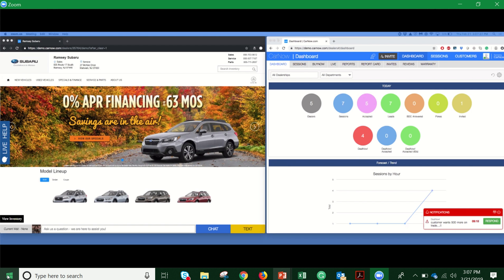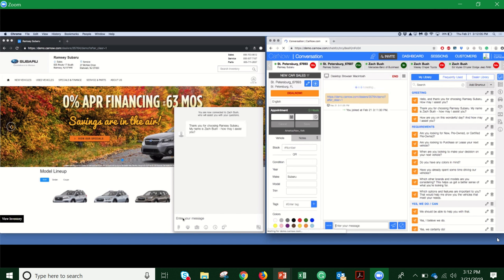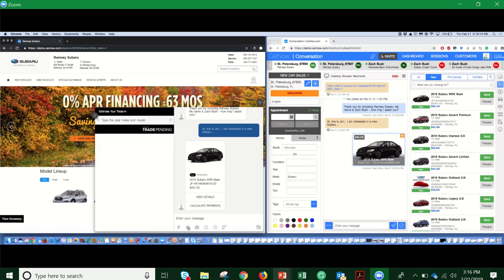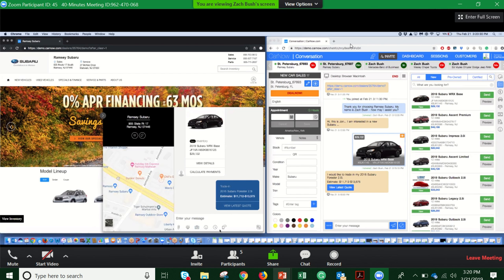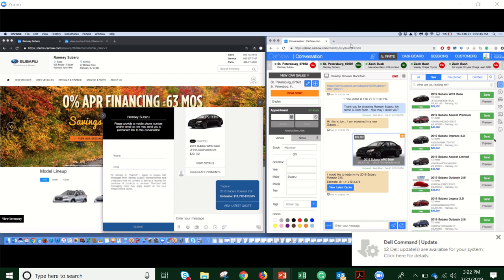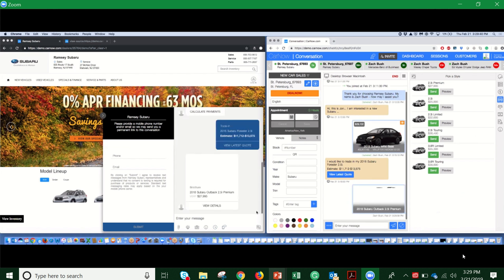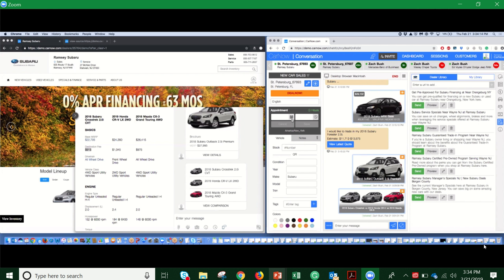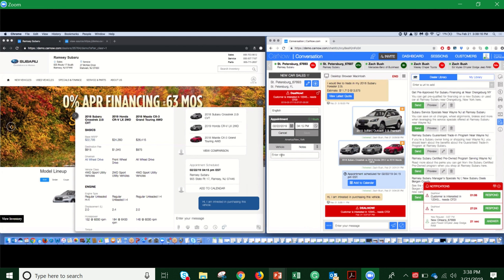CN Webinar February2019 p1